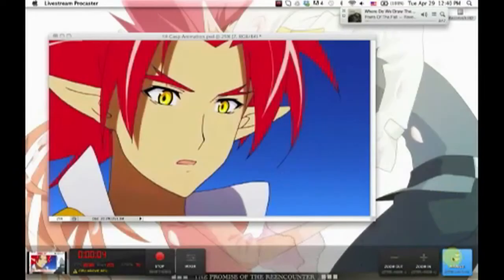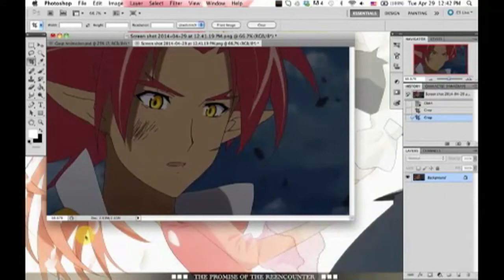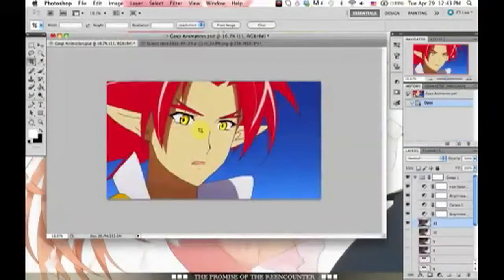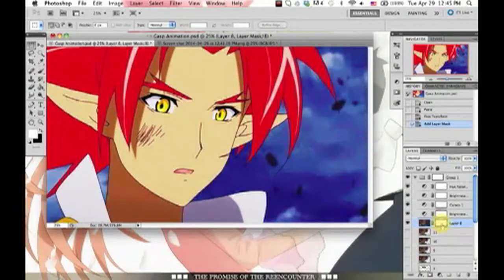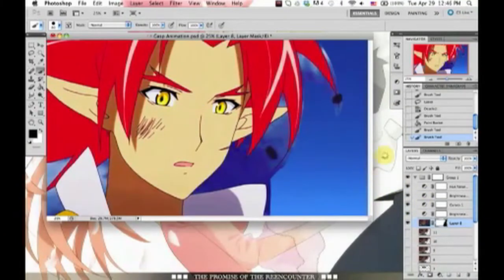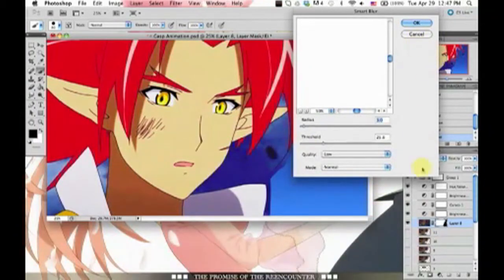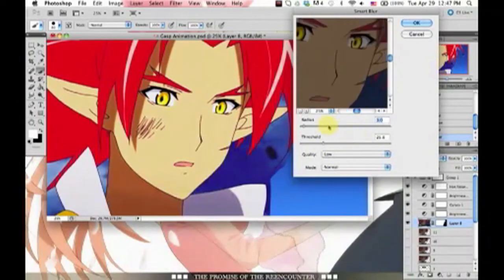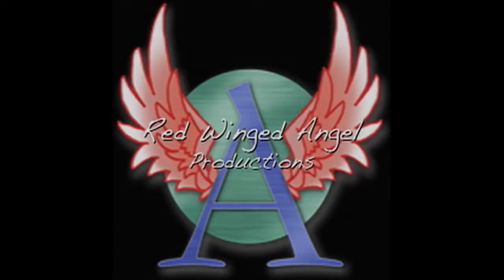Livestream: Photoshop Tutorial + Important Message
Song: 絆 (Stumble)
By: 神前 暁 (Shinto Akatsuki)・monaca
Date: April 29, 2014
Program/Tools: Photoshop CS5, Bamboo Tablet
Time: 3 hrs.

The tutorial ends at 10:30, but please stay for the full message.